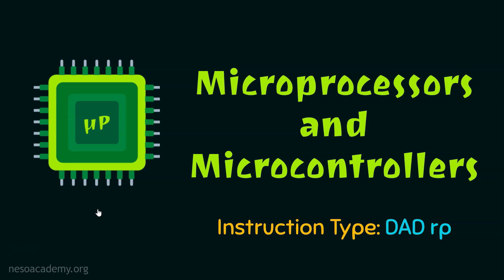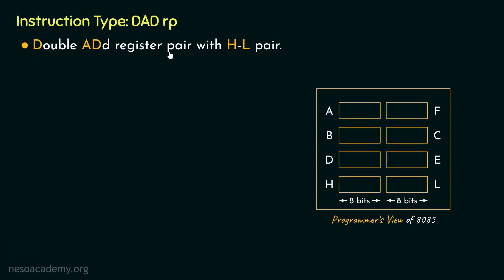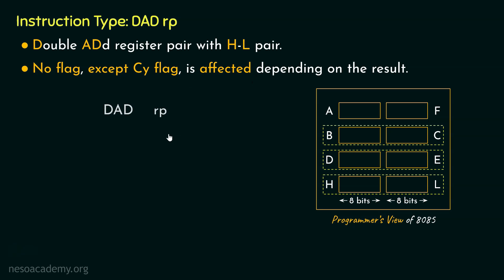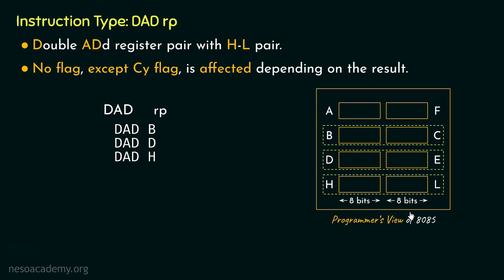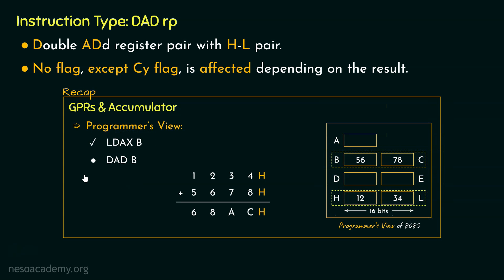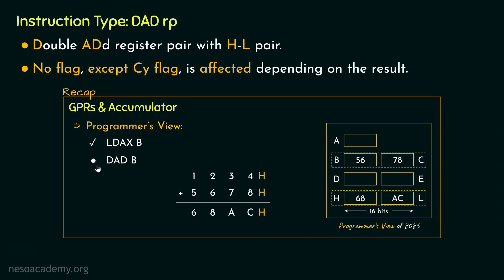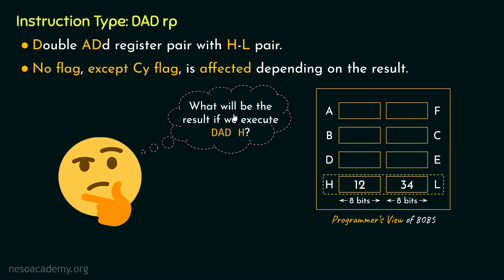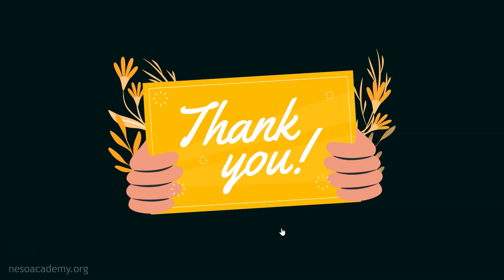8085 Microprocessor Instruction Types: DAD rp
Microprocessor & Microcontrollers: 8085 Microprocessor Instruction Types: INX rp and DCX rp
Topics discussed:
1. Instruction Type: DAD rp.